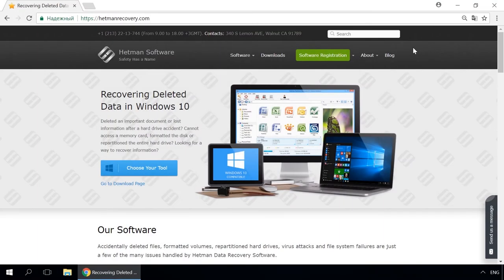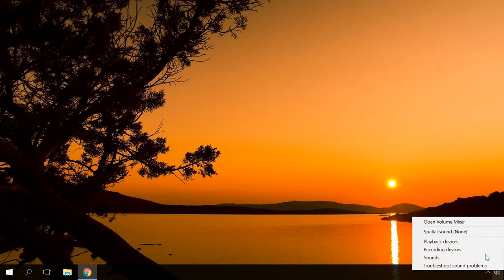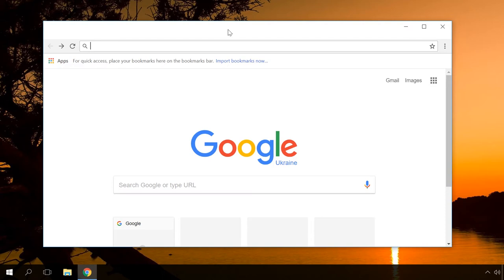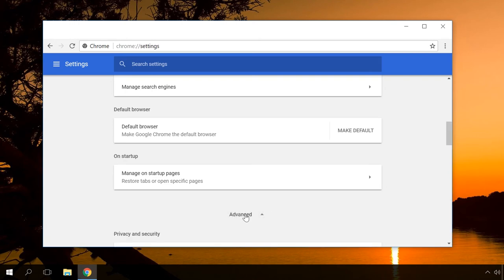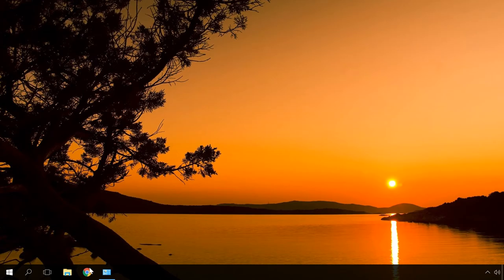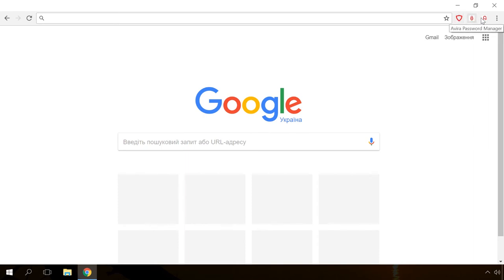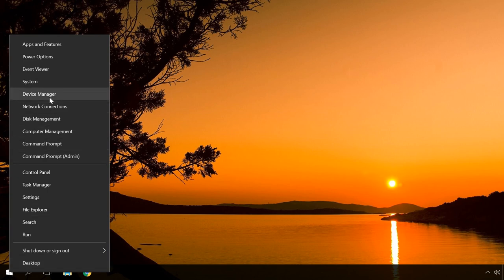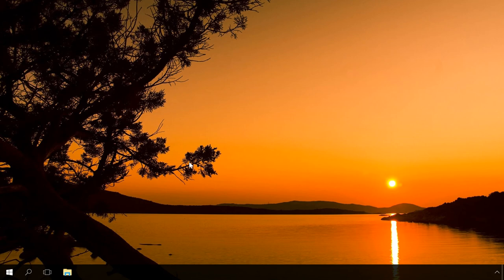How to Fix Sound, Lagging or Quiet Sound in Yandex, Chrome, Opera, Firefox 🔈 🌐 🛠️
👍 Watch what to do if a browser in your computer doesn’t play any sounds. No matter what kind of browser they use, but people sometimes face a situation when sound disappears while viewing webpages. There are certain causes of this problem, and they can be eliminated. So don’t hurry to the service center.

Content:
0:00 - Intro;
1:10 - Checking if the sound is muted
1:52 - Full internet browser cache
2:20 - Reset browser preferences
3:09 - Incorrect operation of the AdobeFlashPlayer program
4:17 - Installed extensions
5:08 - Incorrect software operation

If you think about changing your browser, I recommend watching a review of alternative browsers for Windows